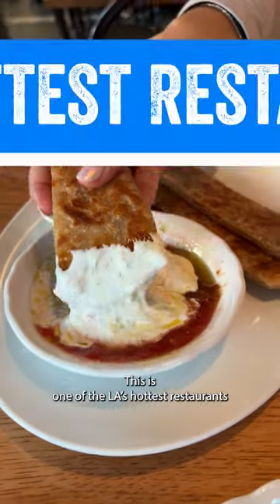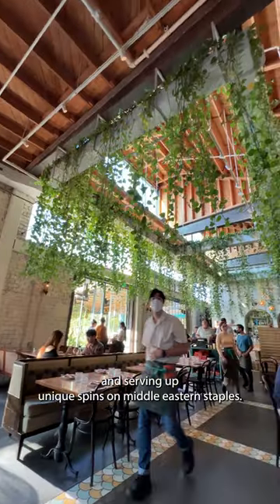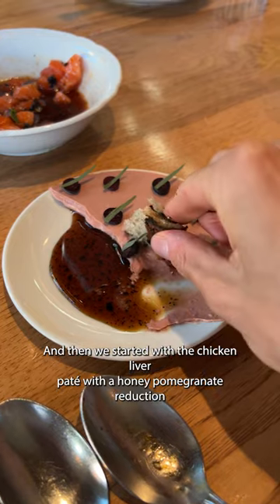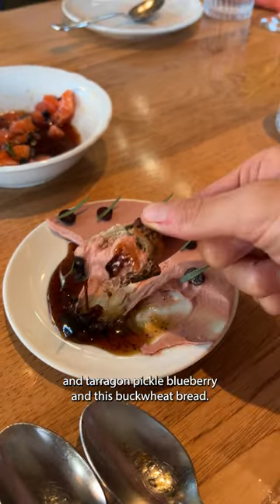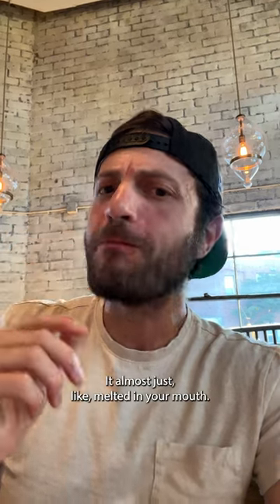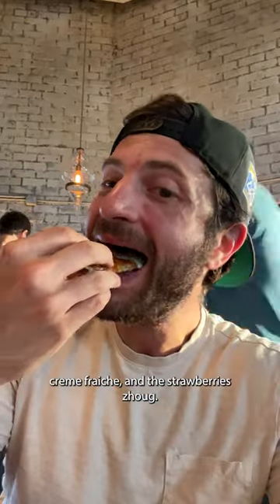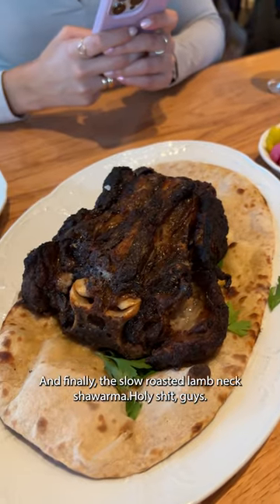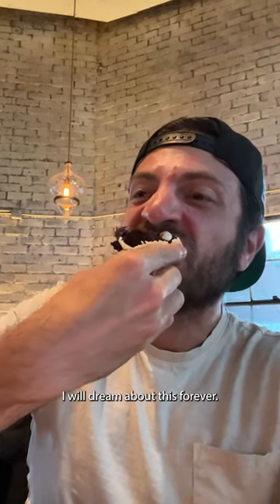LA's Hottest Restaurant! One of My Fav Meals Ever!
Jeremy Jacobowitz is at Bavel, one of the hottest restaurants in Los Angeles, and telling you what to order!